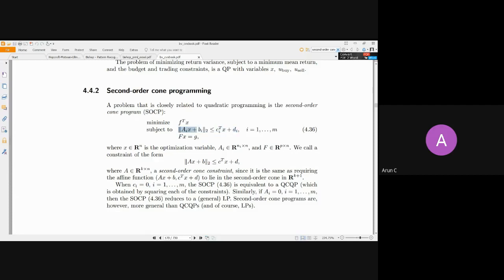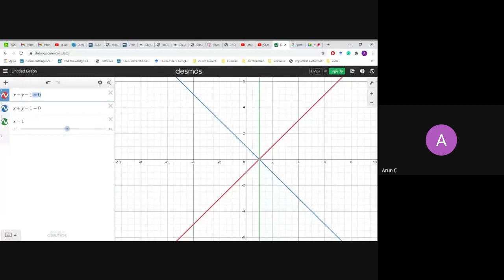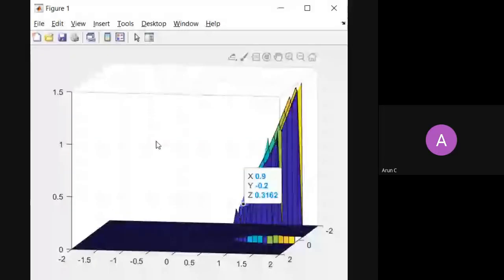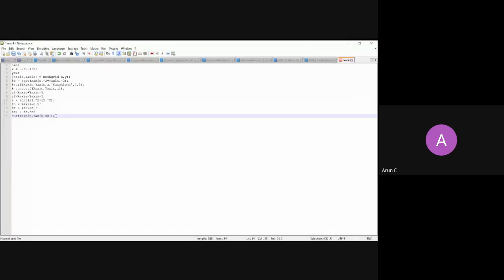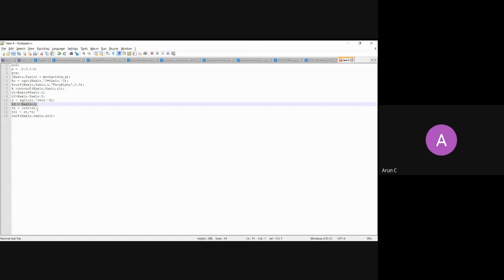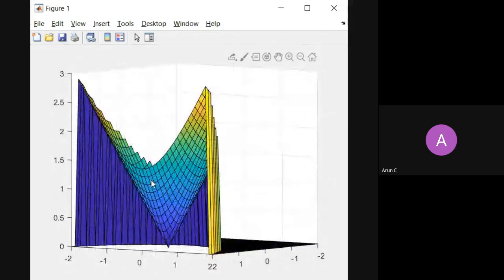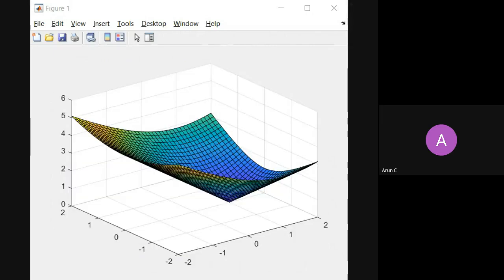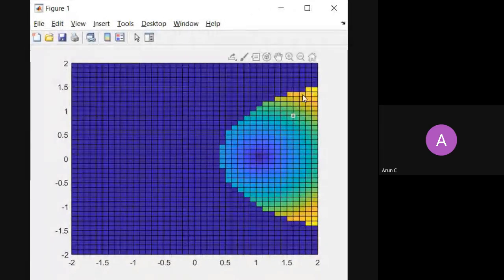Second Order Cone Constraints Visualization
This Video is explaining the code _link below_ for visualizing Second Order Cone Constraints of the following form
|| Ax + b||  less than equal to  c'x + d
c' = traspose_c
||.|| is norm 2
In my example, I have taken A as a 2x2 matrix defining two hyperplanes
1st hyperplane:  x+y-1
2nd hyperplane:  x-y-1
cTx + d:  x+1